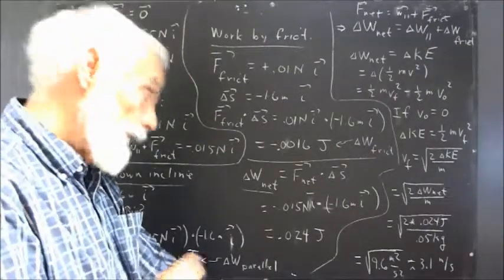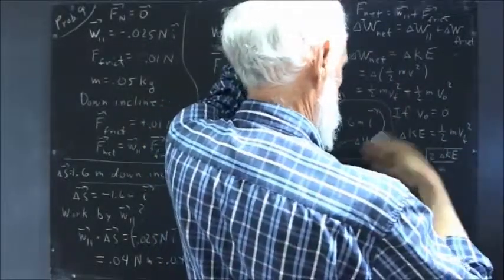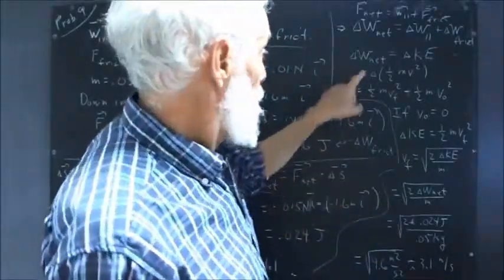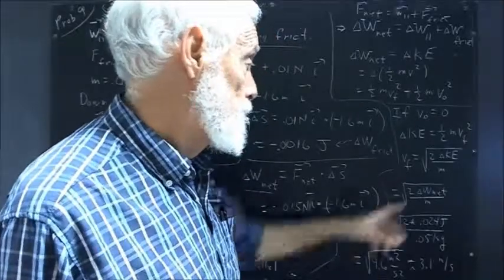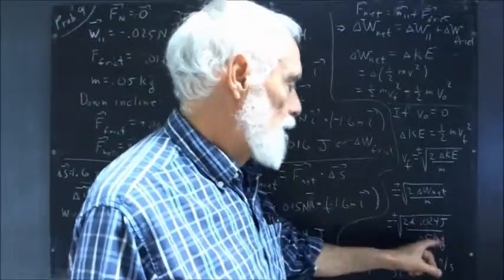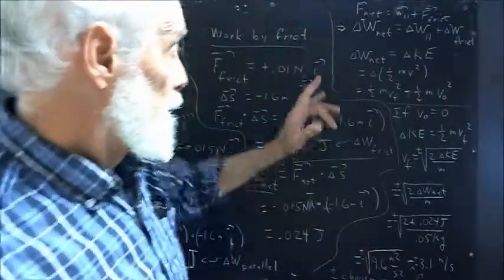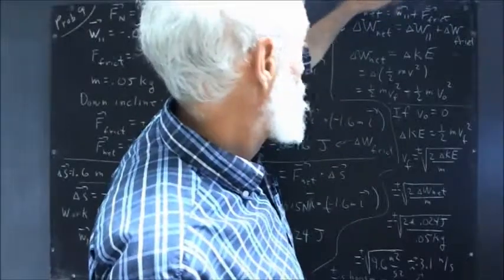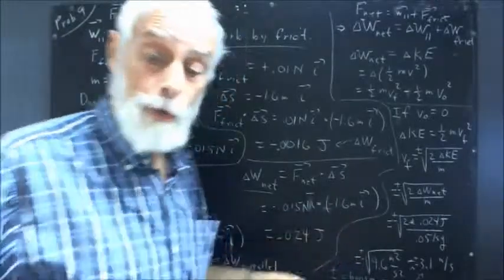231 059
Description